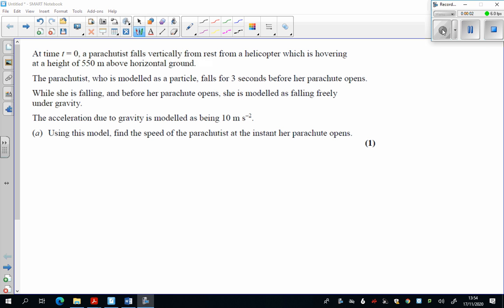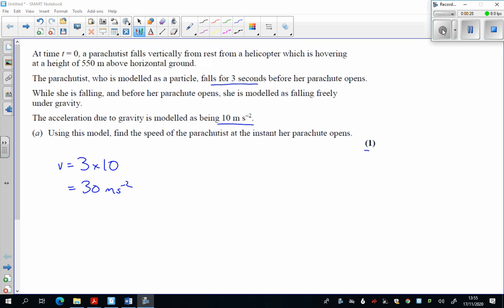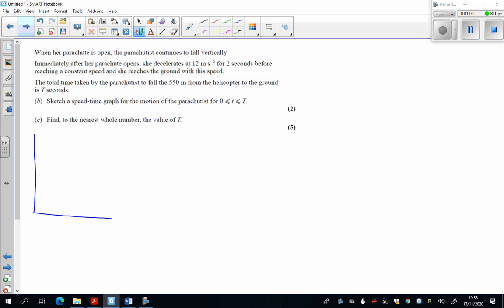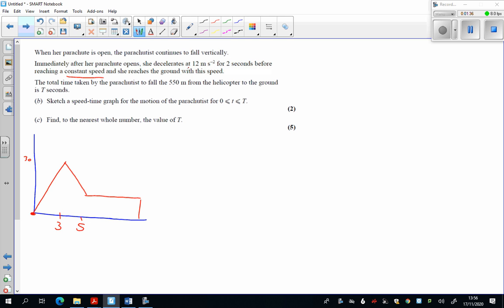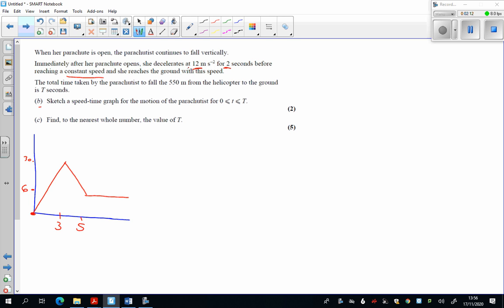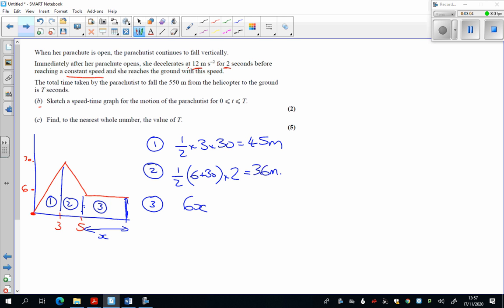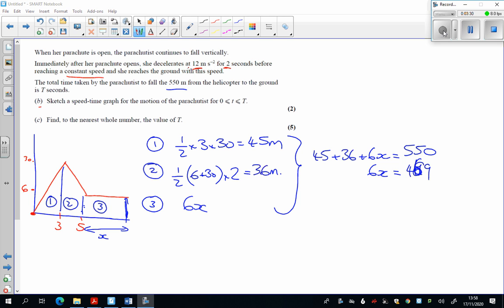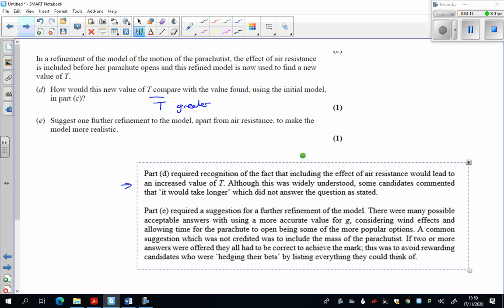Mech test Q1